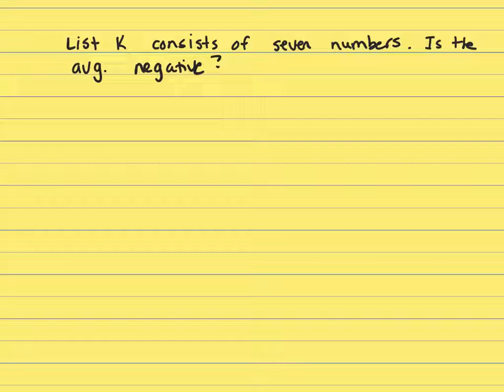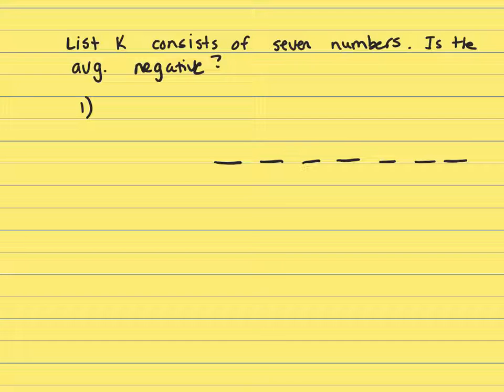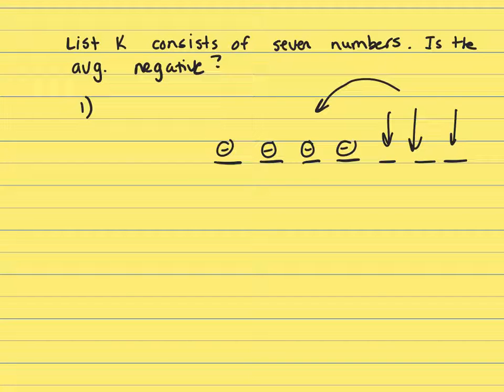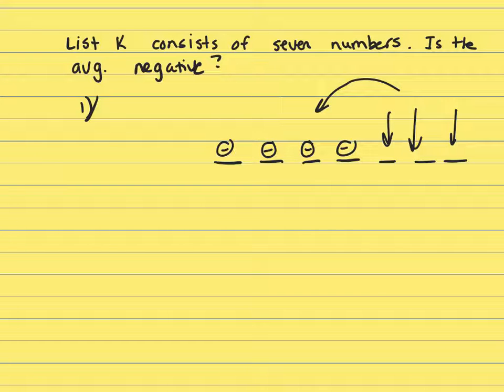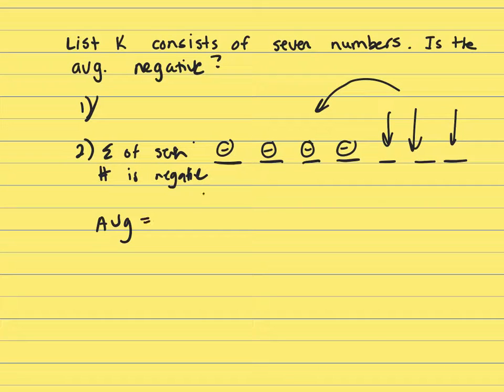List K consists of seven numbers.